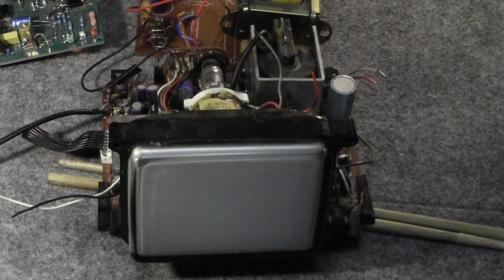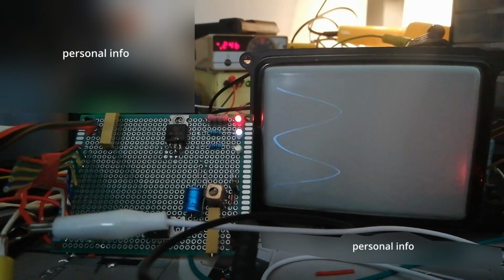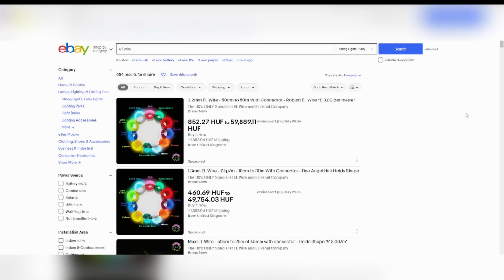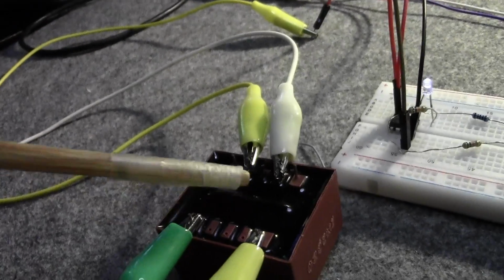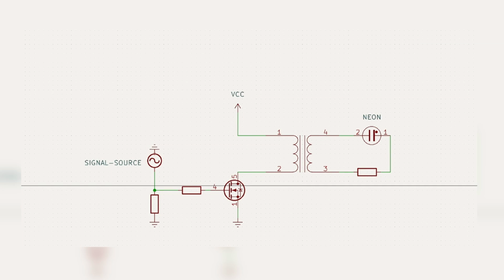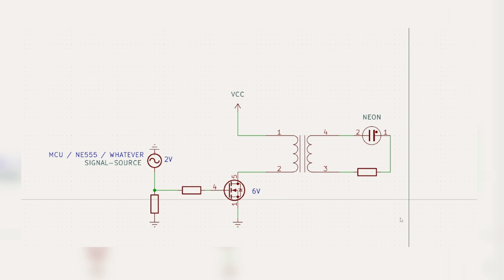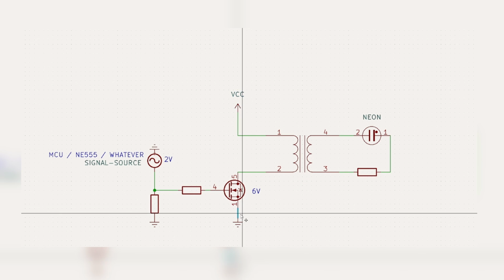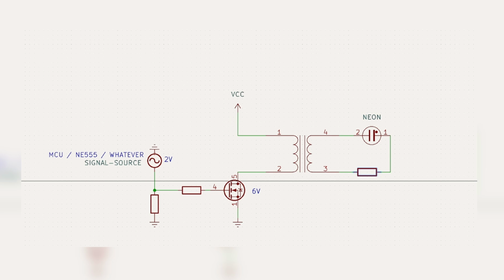High Voltage Transformer (Flyback Transformer) Explained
Third Episode of my series under the name of "Electronics Basics" where I go through basic concepts, components, circuits, techniques and equipment and I make the learning fun for new electronics enthousiasts.

In this episode we are looking into how flyback transformers work and their applications.

This video demonstrates high voltage devices which can be dangerous, so do not replicate at home! This video was made for education purposes to explain the concept of high voltage flyback transformers.

[ ⭐CREDITS ]
KiCad

Timecodes
0:00 - Intro
0:19 - DISCLAIMER
0:46 - Applications in Devices
3:12 - Planning the Experiment
3:28 - Explaining Transformers
5:42 - Simple Experiment
7:33 - Breadboard Experiment
10:55 - Circuit Diagram Explained